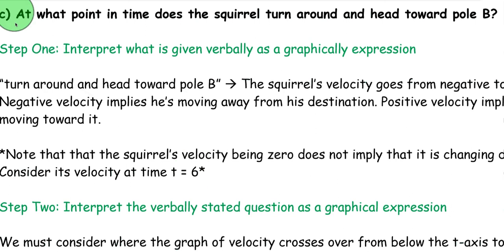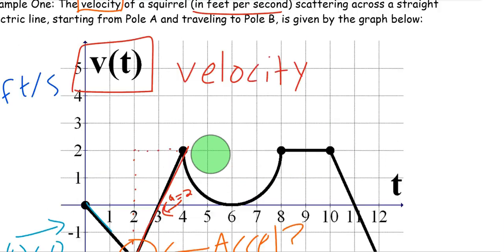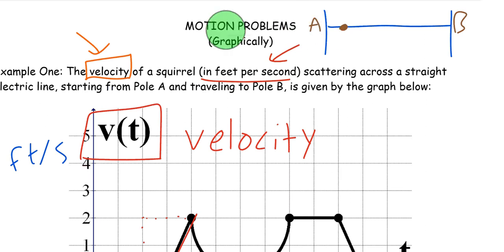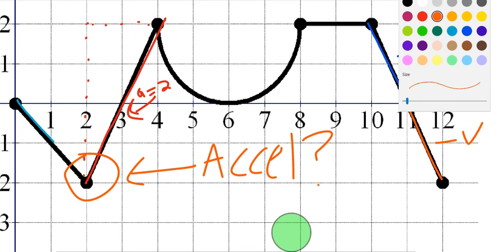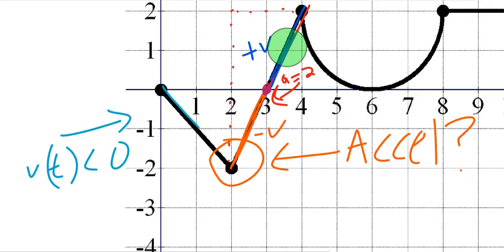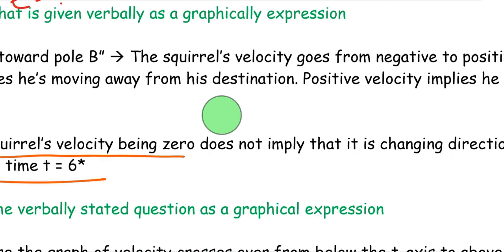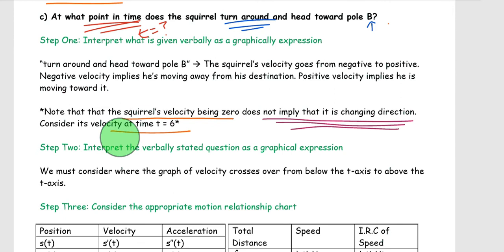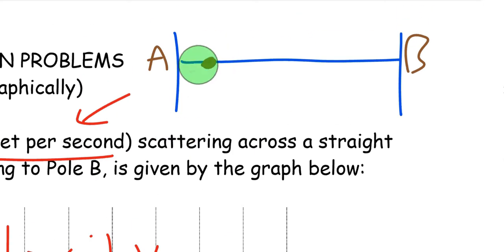Linear Motion of a Squirrel: When Does it Change Direction?